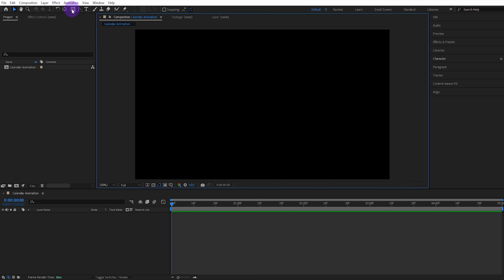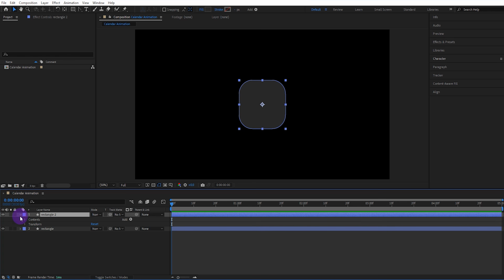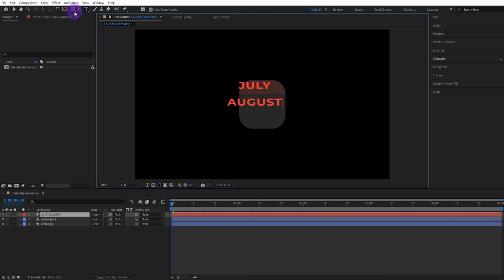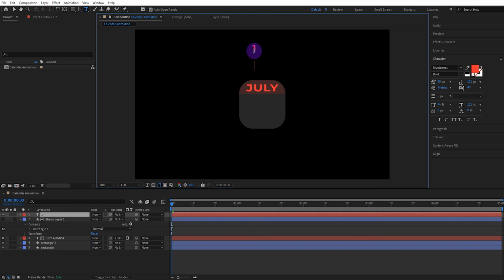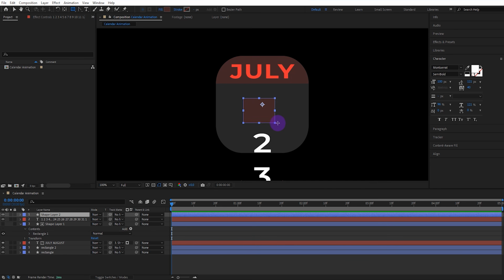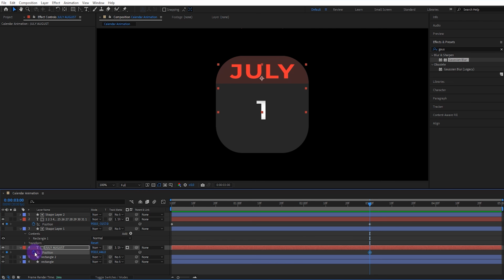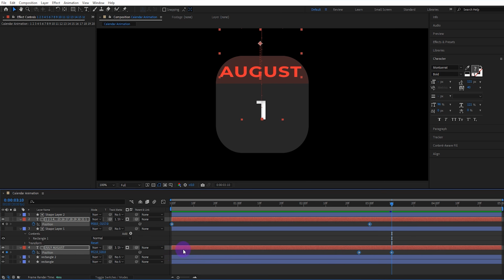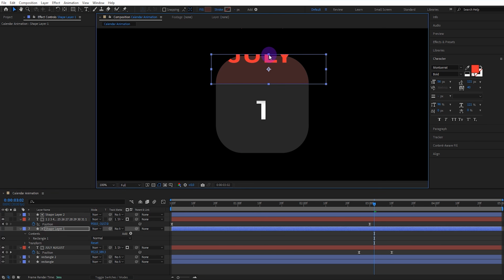Calendar Animation in After Effects | After Effects Tutorials Motion Graphics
✨Learn how to create a stunning calendar animation in After Effects with this comprehensive tutorial on motion graphics. If you're looking for After Effects tutorials that can help you improve your motion design skills, this video is perfect for you.

In this After Effects tutorial, we'll be covering the basics of creating a 2d animation and providing you with valuable After Effects tips and tricks to enhance your motion graphic design. Whether you're a beginner or an experienced designer, this design tutorial will guide you through the process of creating a beautiful calendar animation using After Effects. With this ae tutorial, you'll gain the skills and confidence to create your own motion graphics and animations in After Effects, and take your motion design to the next level.

By following this tutorial on how to animation in After Effects, you'll be able to create stunning motion graphics that will elevate your videos and projects. So, if you're ready to learn After Effects and improve your skills in motion graphic design, watch this video now and start creating your own amazing calendar animations.